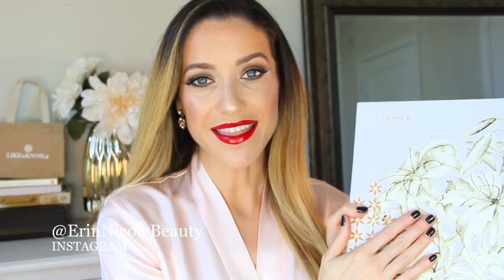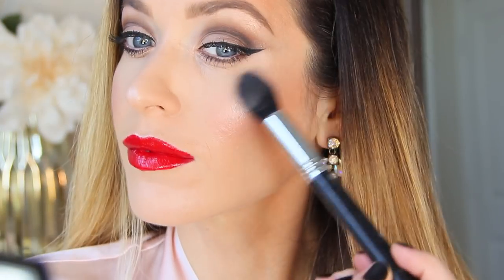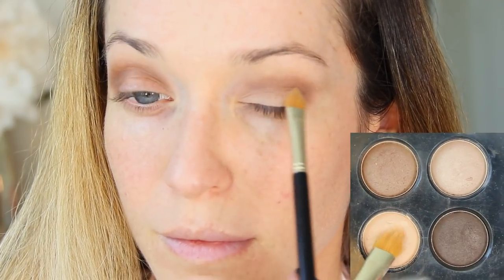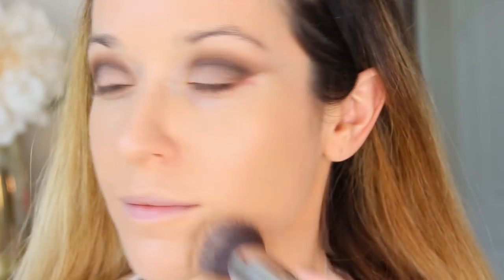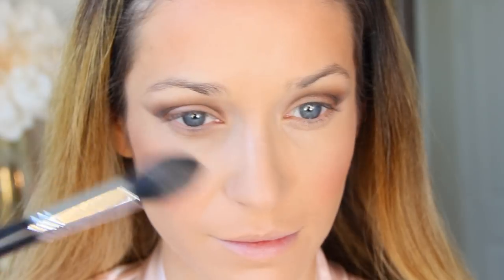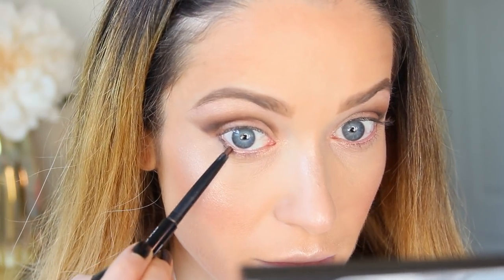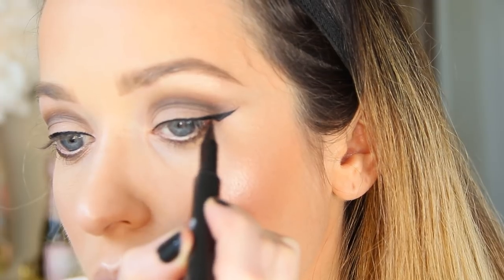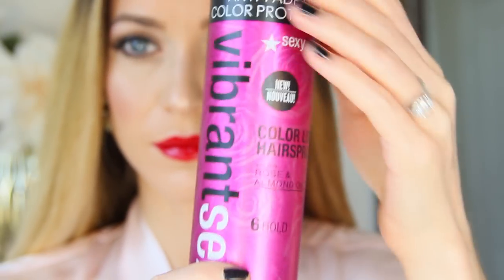Classic 'Old Hollywood' Makeup Tutorial & New CHANEL Liquid Eyeliner Review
Valid on all full price items

Hey Beauties!
I hope you enjoy this classic 'Old Hollywood' makeup tutorial. It's always fun wearing bright, bold red lipstick and black winged eyeliner. I've linked all of the products used on my face as well as makeup brushes down below.

Erin xx

Products Used:
Dior Dream Skin
Chanel eyeshadow base
Clair-Obscur palette
Lancome teint idole
Lancome teint idole concealer
Quintessence blush
Ivory Gold highlighter
Sourcils brow pencil
YSL The Shock
CHANEL red lipstick

Required Text:
I received this product complimentary from Yves Saint Laurent Beauty.
I received this product complimentary from Laura Mercier .
I received this product complimentary from Sexy Hair.